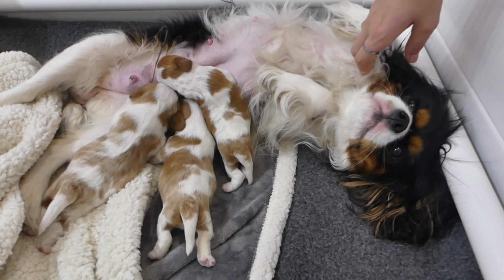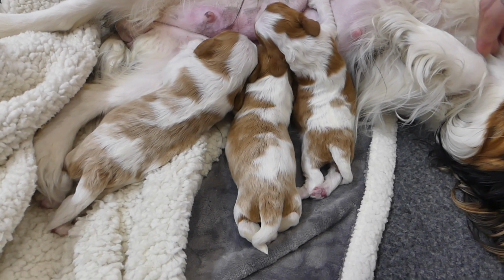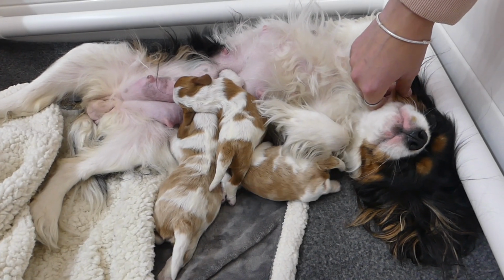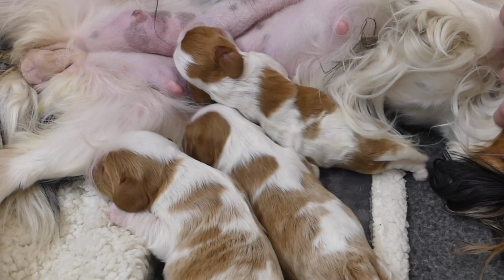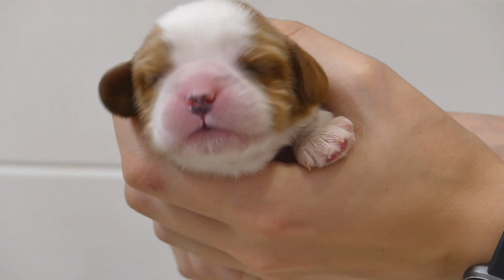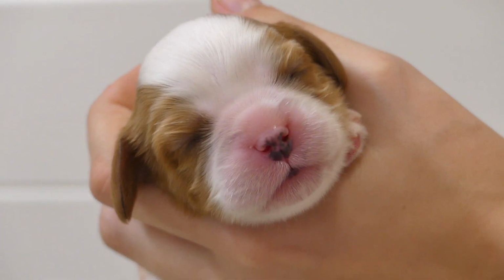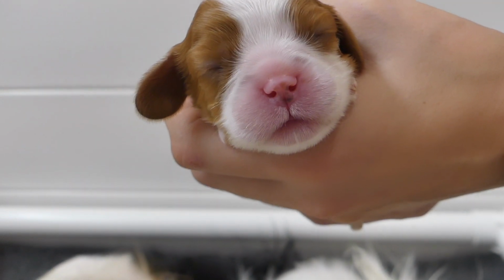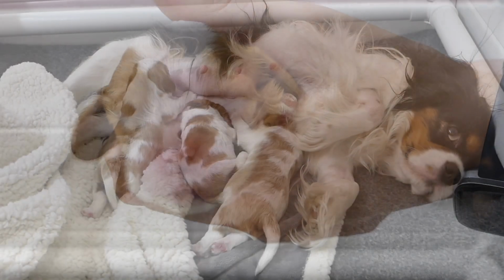Puppy Report - One Week Old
See newborn Cavalier puppies at the age of just 1 week, as they begin to develop, and continue to nurse from their mother.